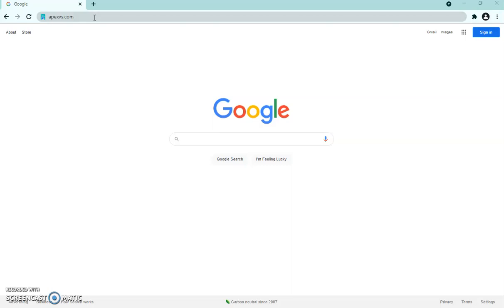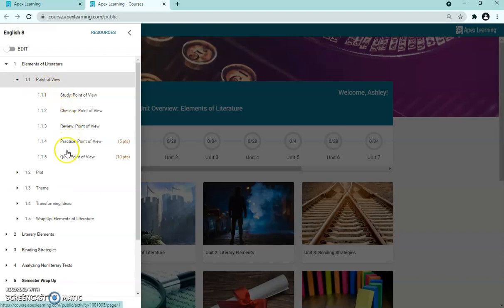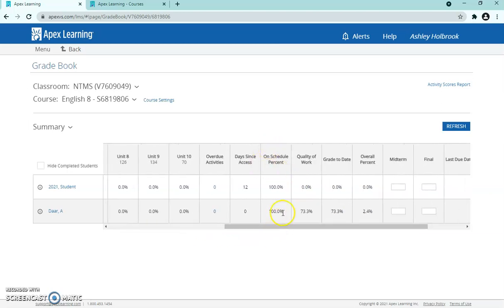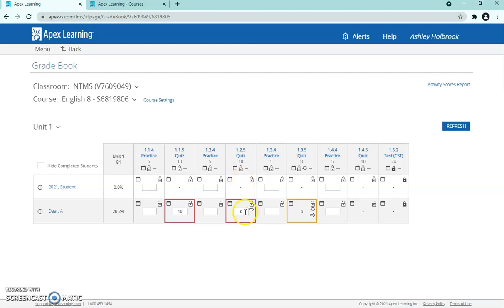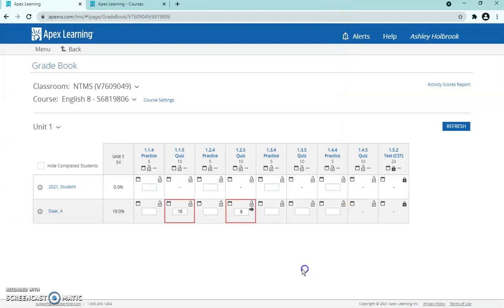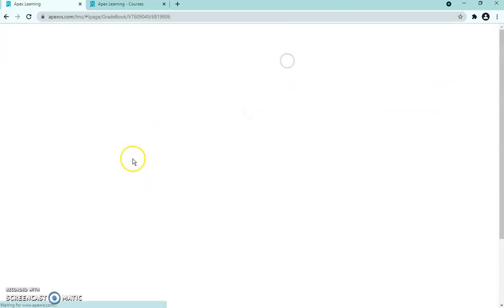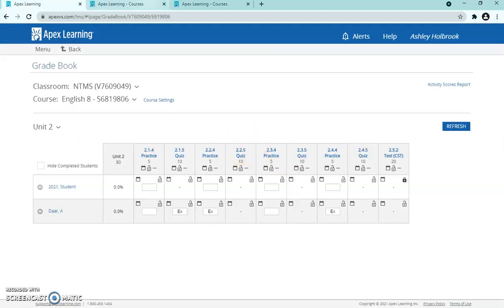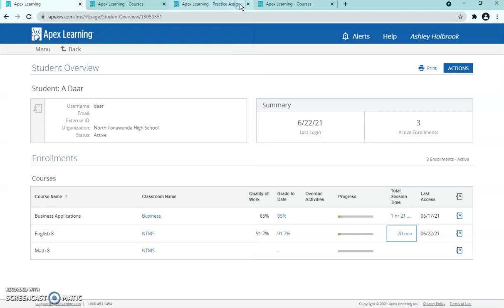How to Navigate Apex as a Teacher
Tutorial shows teachers how to:

-navigate courses on apex
-use the gradebook
-grade assignments using apex answer keys
-keep up with student progress/last access data